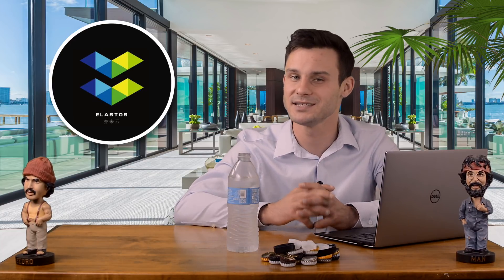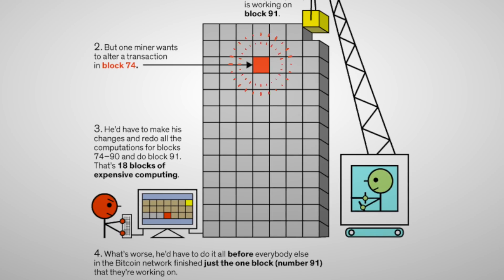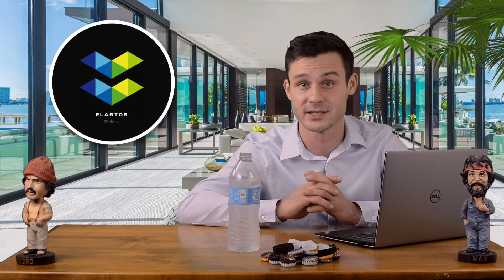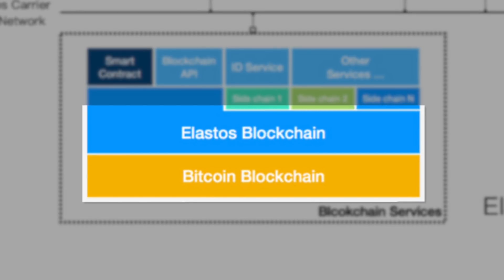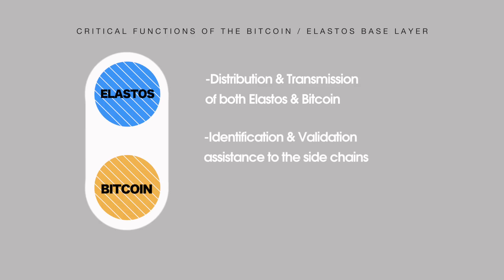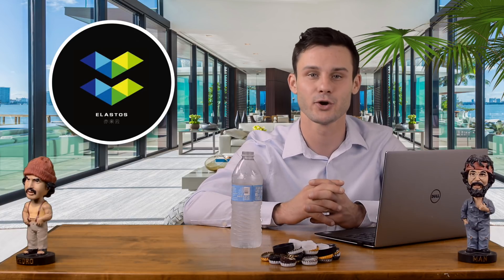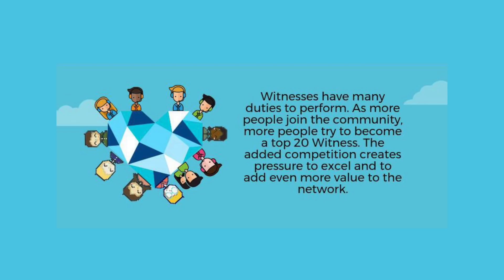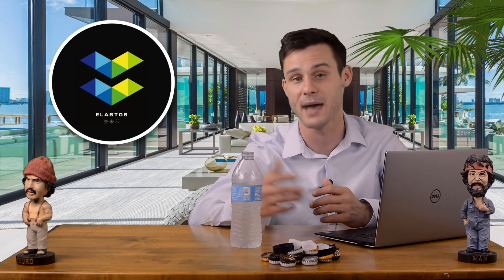Elastos Blockchain | Secure and Scalable | $ELA Will 10x | Elastos Smart Economy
Today I would like to discuss the Elastos blockchain structure $ELA, and why it is different from other blockchains such as bitcoin $BTC and Ethereum $ETH.

Down the road a few years, the future of blockchains could rest upon the merged mined dual blockchain structure that is the base layer of the Elastos architecture. With Elastos, this lowest level blockchain, is the Bitcoin blockchain $BTC.

Elastos has designed their blockchain structure to consist of multiple layers of blockchains, with the lowest level blockchain, the primary blockchain, is responsible for the security policy, which is backed by the largest amount of computational power. That is why the Elastos main chain $ELA, which launched in December 2017, is a pure Proof of work mechanism which mimics the bitcoin blockchain and can be merged mined in conjunction with the bitcoin blockchain.

In the future, Elastos will be transitioning from a pure proof of work (POW) consensus on their mainchain, to a hybrid proof of work and delegated proof of stake consensus (dPOS).

On top of the Elastos blockchin is what we haven’t dove into is the sidechains. The Elastos sidechain whitepaper has just dropped, so in my next video I will be diving into the sidechains and how they will communicate with the Elastos blockchain.

BTC-1MRZnYYpMwrmhG6oEd9HYbSzJoVSvPdih9
ETH-0x6b0e08fac3c9d71f44fc0bb8e3ec31ddc2dc04cf